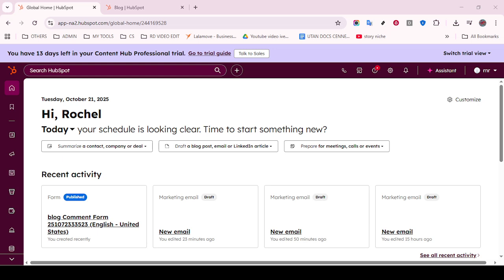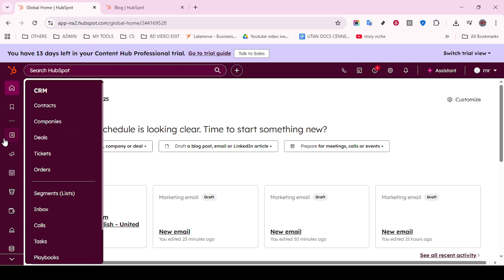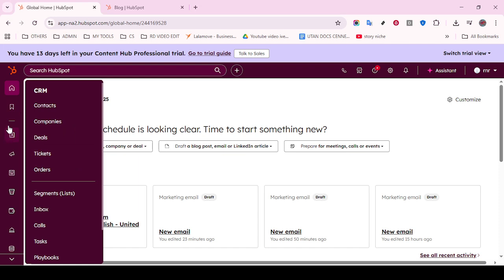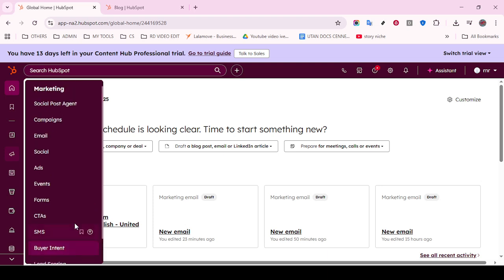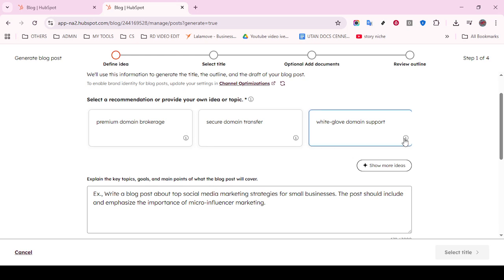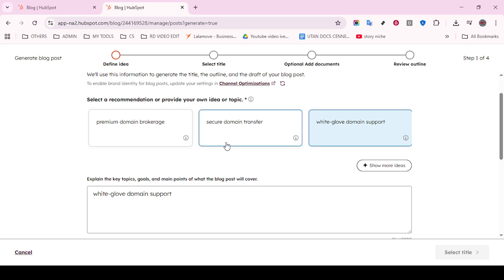How To Add Hubspot Form In Wordpress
Want to collect leads directly from your WordPress website? 🚀 In this video, I’ll show you how to add a HubSpot form in WordPress — the easiest and fastest way possible!

You’ll learn how to create a form in HubSpot, connect it with your WordPress site, and start capturing new leads automatically. Whether you’re building a contact form, newsletter signup, or customer inquiry form, this guide will walk you through every click.

By the end of this tutorial, you’ll know how to:
✅ Create and customize a HubSpot form
✅ Embed the form in WordPress using shortcode or plugin
✅ Track submissions and integrate leads inside your HubSpot CRM